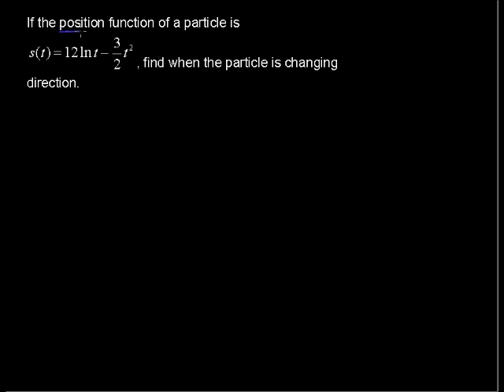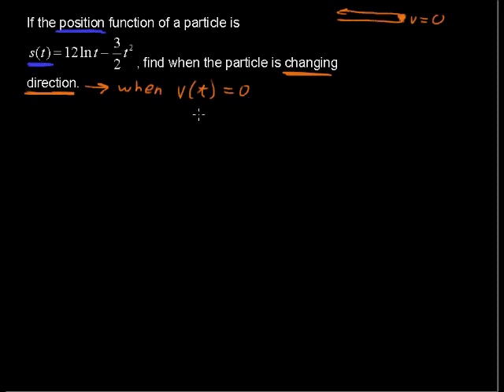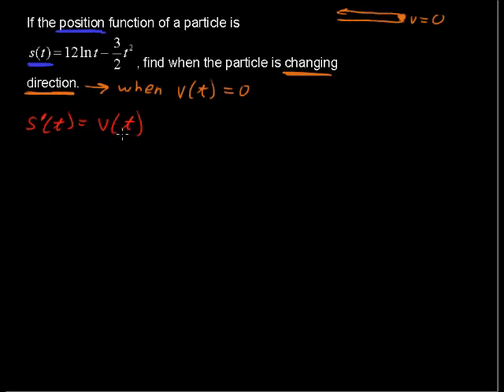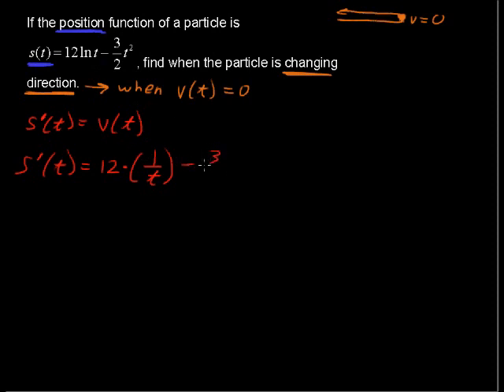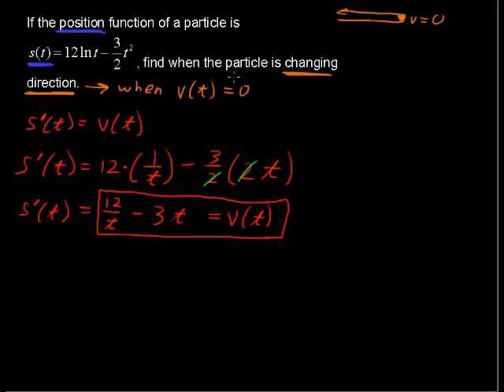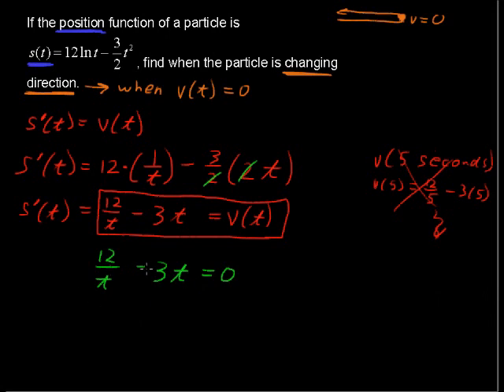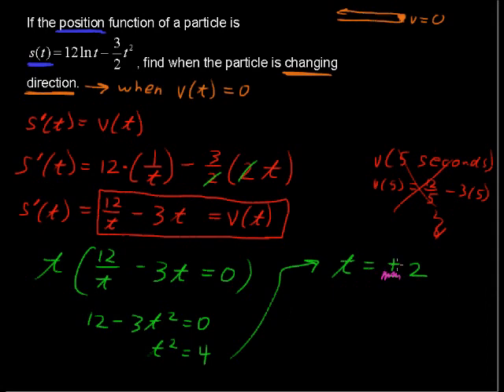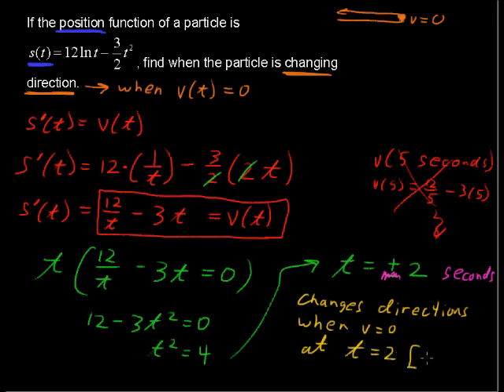How to Use Derivatives to Find Velocity - Calculus explained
Using Derivatives to Find Velocity - Calculus Tips. Watch and learn now!  Then take an online Calculus course at StraighterLine for college credit